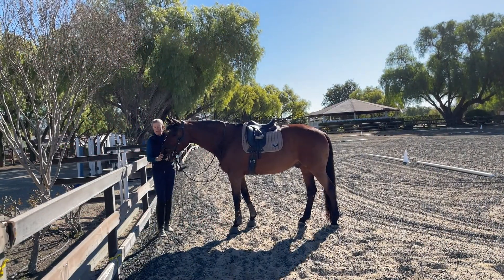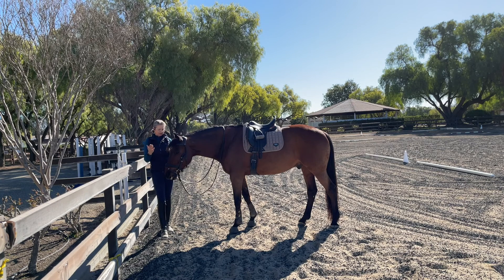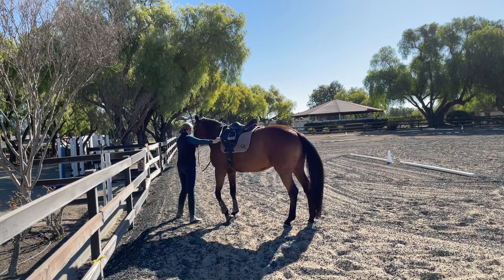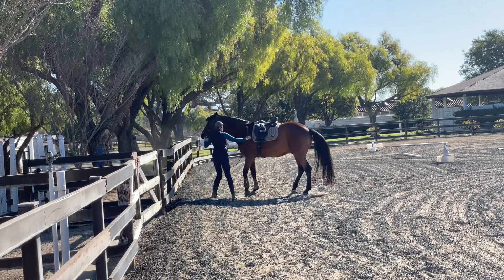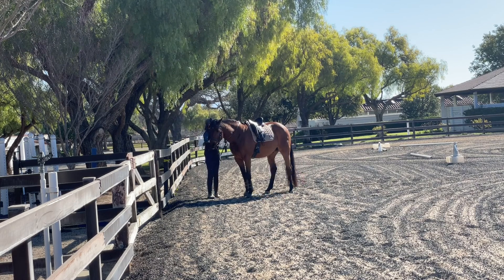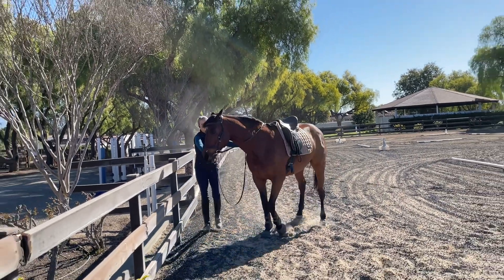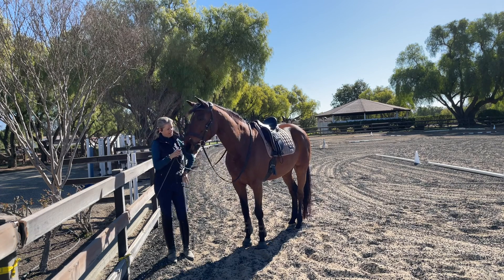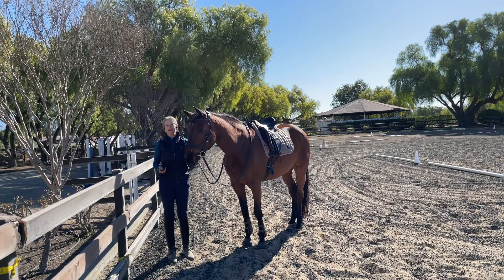Groundwork Pointers: Introducing The Horse To Lateral Movements On The Ground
In this video, I will show you how you can introduce your horse to some basic lateral movements on the ground. As always, having your horse accept your guidance as to where to put his feet, at what speed and in which direction, even in the smallest increments, means that she/he is accepting you as a leader in your herd of two. Engaging in this type of activity deepens the bond you and your horse are building while teaching her/him the basics of the highly beneficial lateral movements without the added element of the rider’s weight on her/his back.

Have a look at the video and familiarize yourself with the way you can hold the reins, the whip and where you need to position yourself so that what you are asking your horse to do will make sense to her/him. Watch the simple patterns, give them a try, repeat and praise your horse often and for the smallest steps in the right direction. Practice will make you and your horse master these fun routines as you continue to hone your skills, building a perfect foundation from which you can then move on to the same steps under saddle.

Always make sure you work in an enclosed training area such as an arena or a round pen when you are doing some work on the ground with your horse. Enjoy your practice and stay playful and friendly while you’re communicating with your horse. Happy groundwork! :)

Horse: Cooley (Windchase KilCooley), 12-year-old gelding, Irish Sport Horse; Background: Imported from Ireland; formerly ridden and competed as a three-day-eventer; Health: Continuous, thoughtful management of stomach problems/ulcers and bouts of colics; Training: Careful ongoing Dressage and ground training while taking into consideration former shoulder injury/surgery; Temperament (0 being extremely calm/laid-back, 10 being highly excitable/hot): 6; Personality: Dominant gelding with a tendency to get incensed, show resistance and twist/stick his tongue out when feeling stressed/overtaxed; Sweet spot: Needs his time in the warm-up; attentive and patient when it comes to trying to figure out new things; noticeably loves to perform movements he has learned and enjoys using his body as he continues to become a stronger, more balanced athlete.

Note: Viewers should consult a professional before adopting any of the training techniques shown in this video. Any activity you do with your horse is at your own risk and may produce varied results.

Useful links:

Book by Richard Hinrichs: ‘Schooling Horses in Hand: A Means of Suppling and Collection’

 “Over the course of my life, I have been fortunate enough to learn from many amazing human and equine teachers. In my videos, I share tips and pointers with people interested in expanding their knowledge about foundational Dressage and different types of groundwork. You will see me work with horses of various breeds, levels and backgrounds, highlighting parts of the journey we call ‘work in progress' with our equine partners. None of the shown clips are flawless, but they are honest attempts to show you ways to nurture a kind, joyful and productive relationship with your horses as you are exploring the finer points of Dressage and groundwork.”
 Additionally, Katja, a Martha Beck certified master life coach, works with people who are suffering from anxiety and depression and offers the occasional equine-assisted coaching retreat.